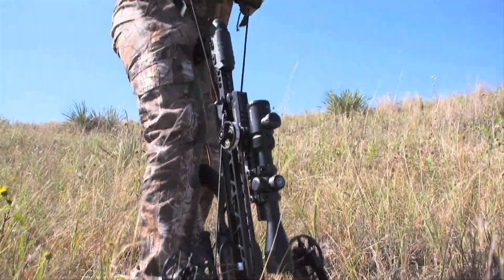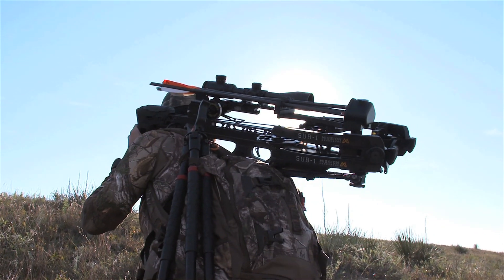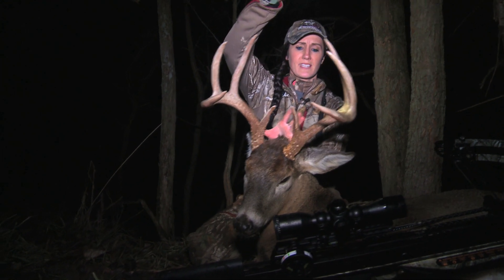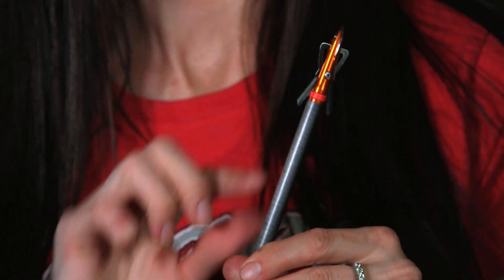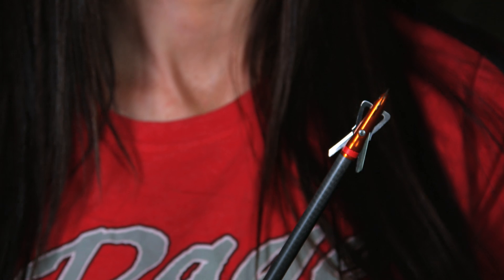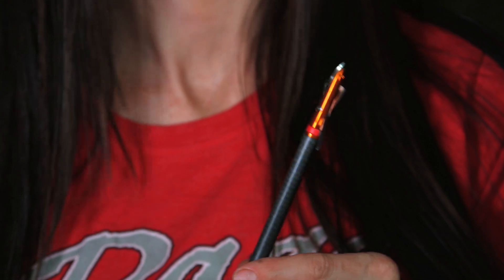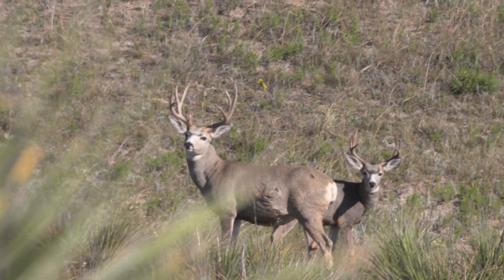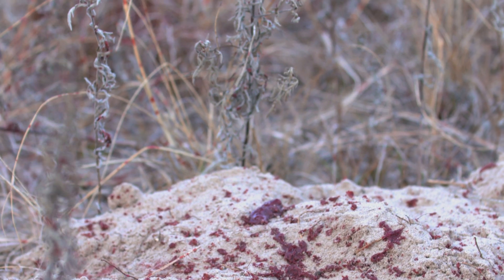Rage Crossbow X- Product Review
The Rage Crossbow X has been specifically tailored for crossbow hunting.